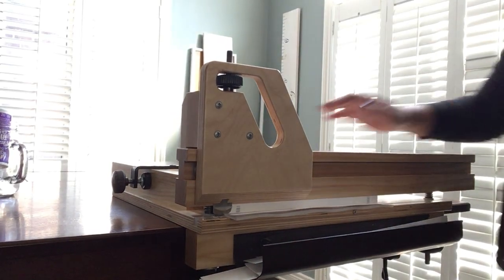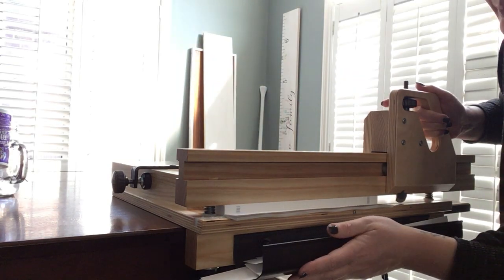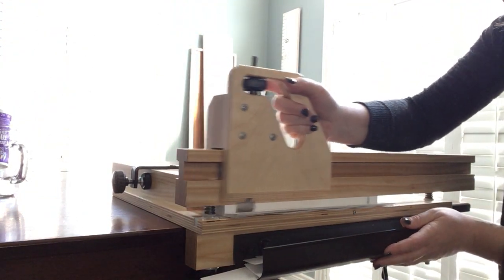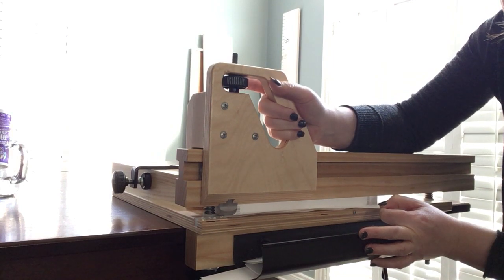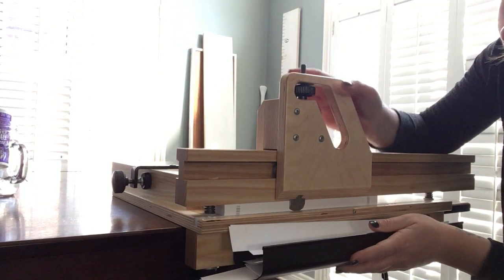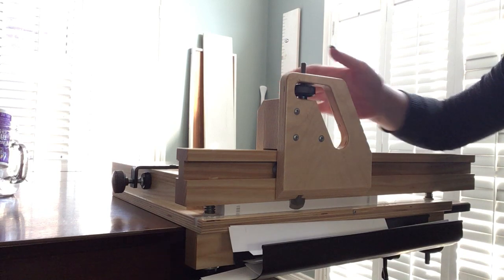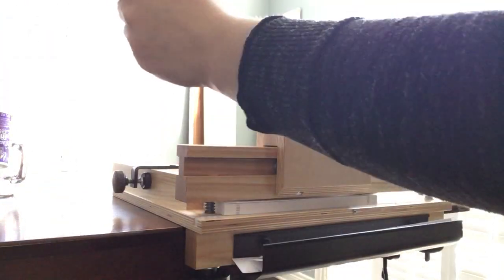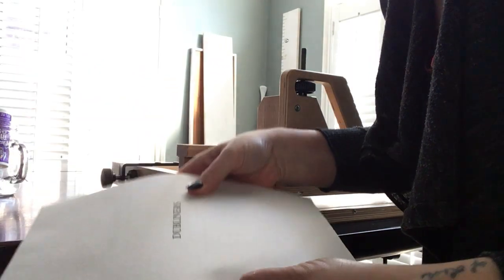Trimming with the Louet Vertical Plough Plane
Trimming loose leaf paper with the Louet Vertical Plough Plane